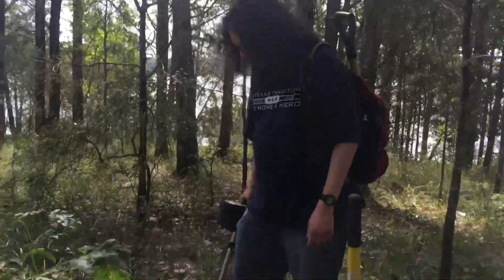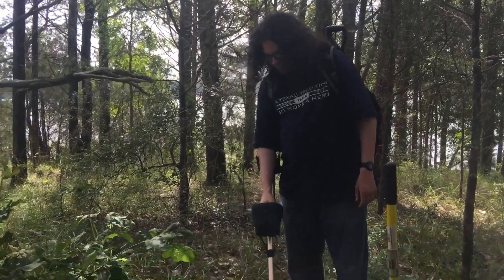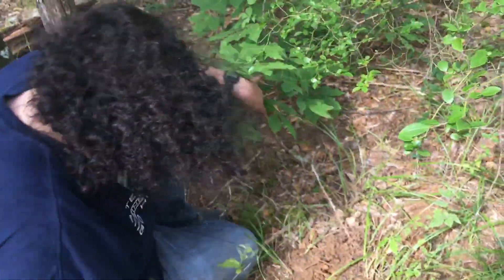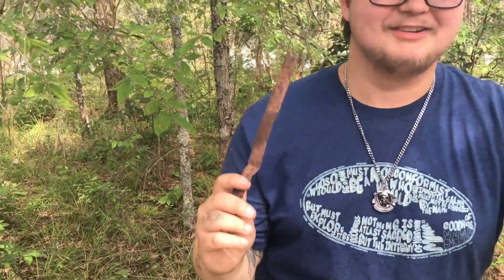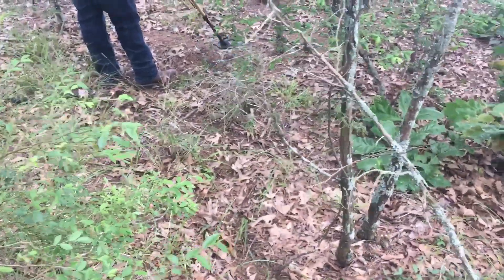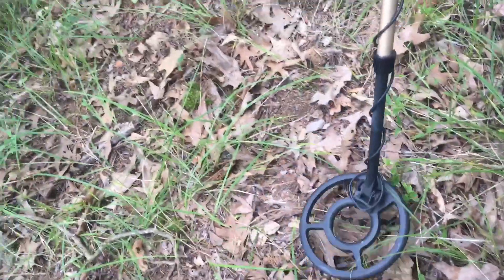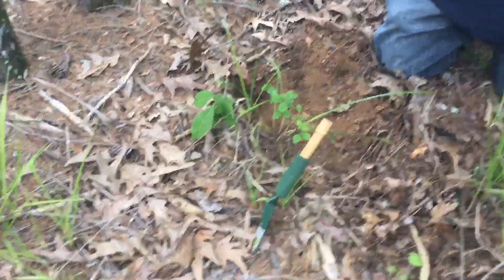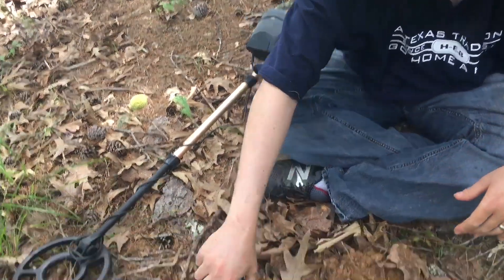Old Dan Tucker’s Grave [METAL DETECTING]